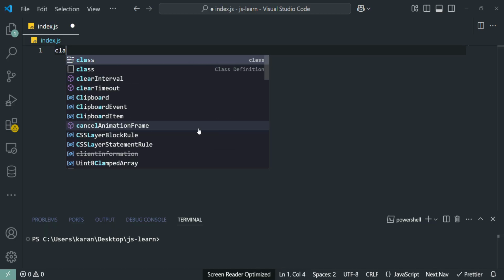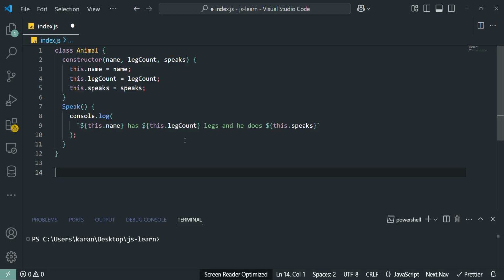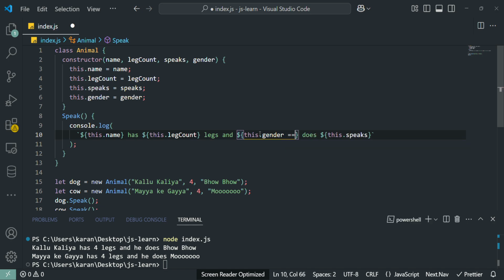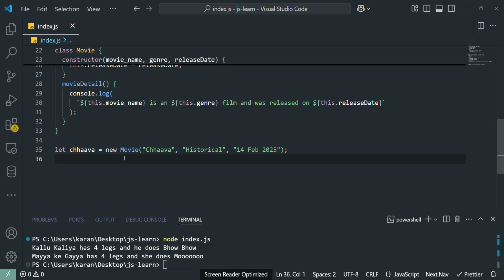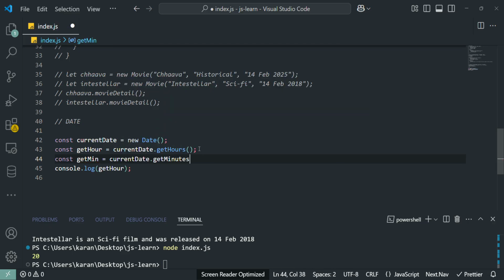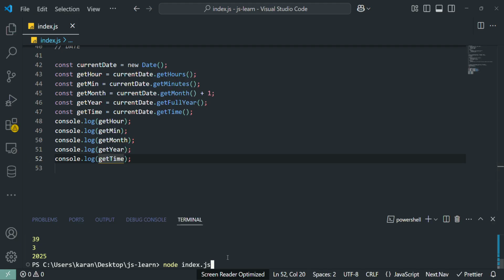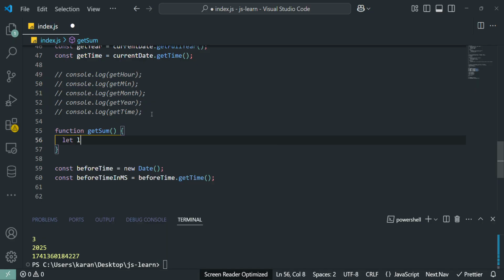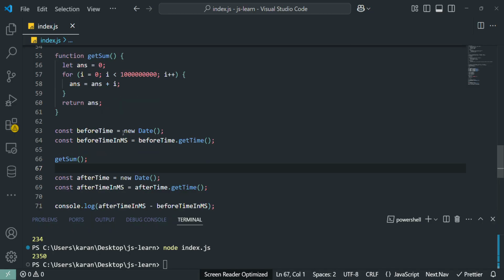Classes, Objects & Date Functions in JavaScript | Karan Barman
Ready to level up your JavaScript skills? In this video, we dive into classes, objects, and date functions – essential concepts for building robust and organized JavaScript applications.

Here’s what you’ll learn:

How to create and use classes to structure your code effectively.

The fundamentals of objects and how they work in JavaScript.

How to work with date functions to handle dates and times in your applications.

Whether you're building a simple project or a complex application, understanding these concepts will help you write cleaner, more maintainable code.

Master classes, objects, and date functions to take your JavaScript skills to the next level! 🚀